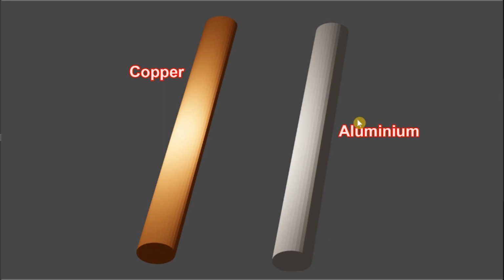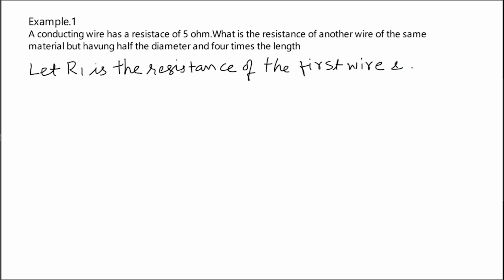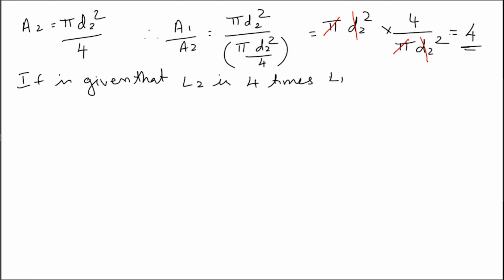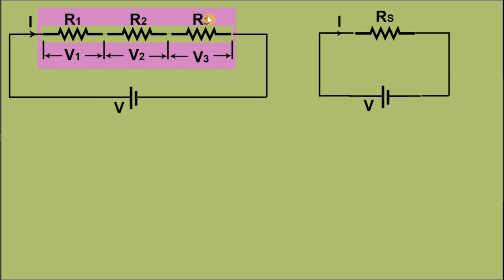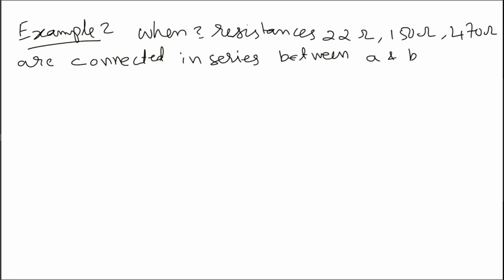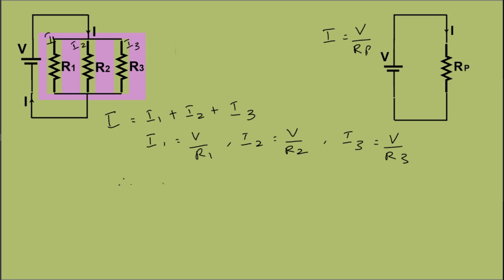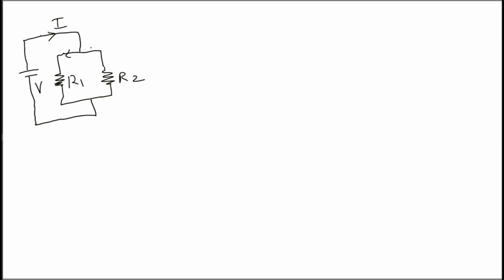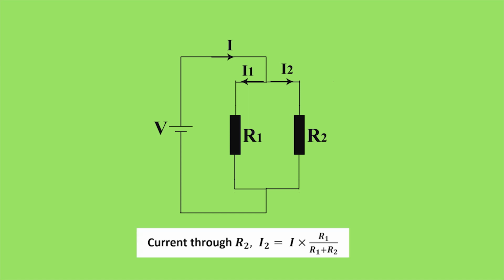Electrical Engineering Made Easy-Class2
This is second part of series of videos for Electrical Engineering as per KTU syllabus EST 130 Module 1.This part explains formula for calculating vale of resistance a conductor, effective value of resistances when connected in series & parallel along with visuals & problems.